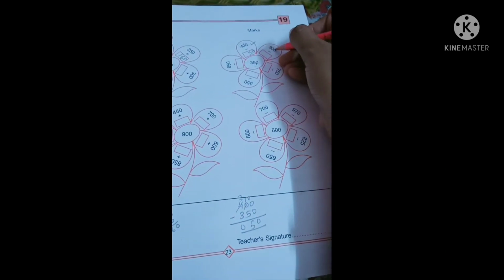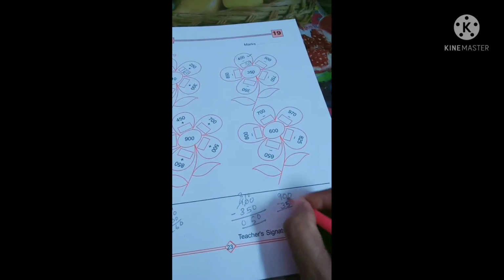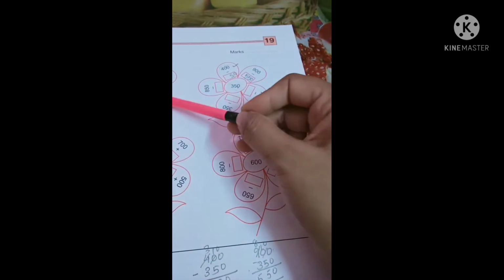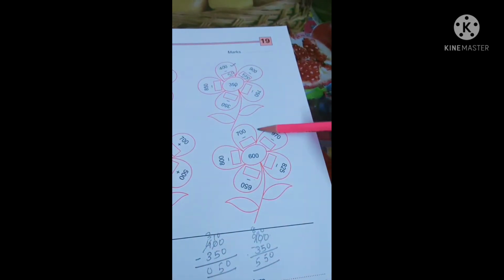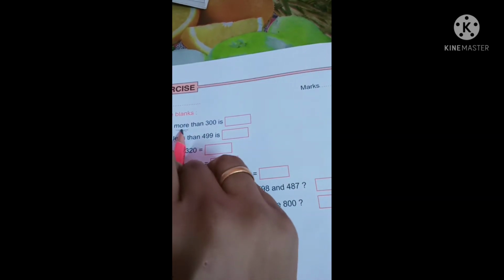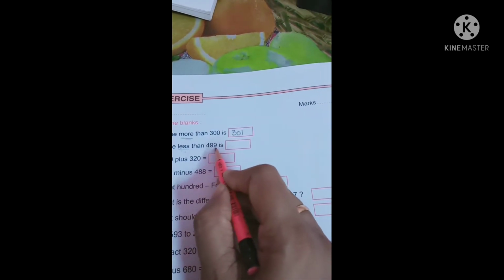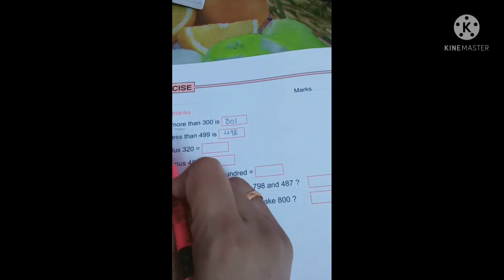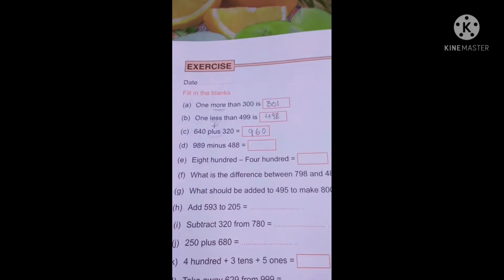STD-2, MENTAL MATH_(PART-4)_TOPIC-23-29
Dear students please follow the video carefully and complete the assignment given.